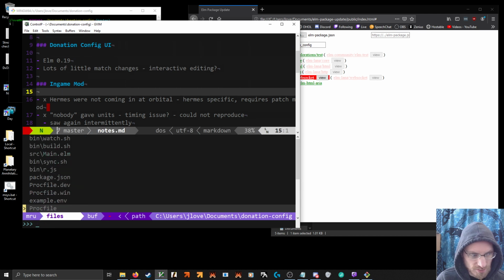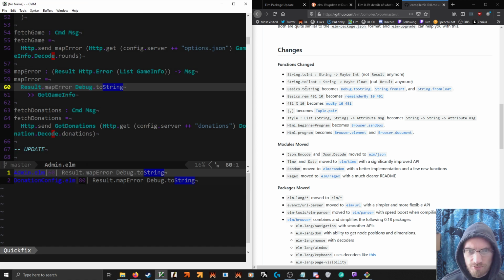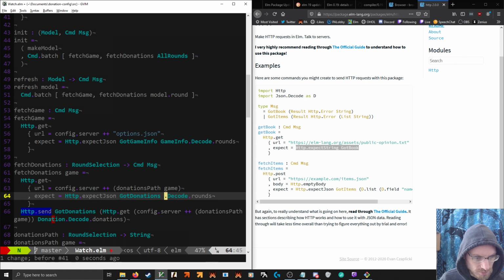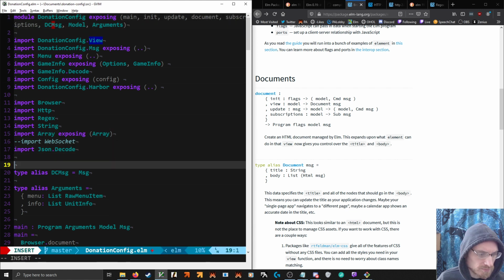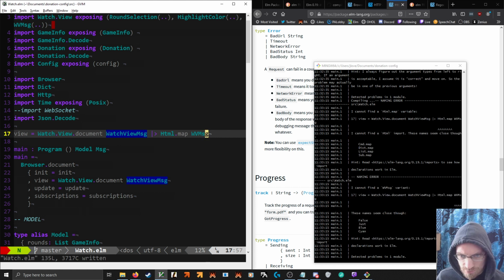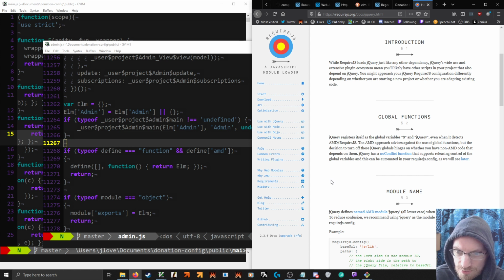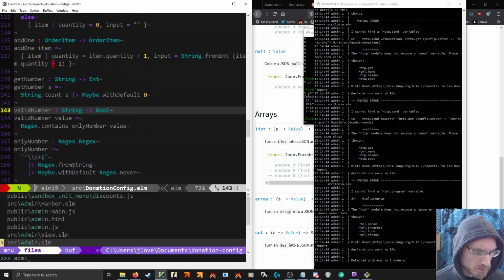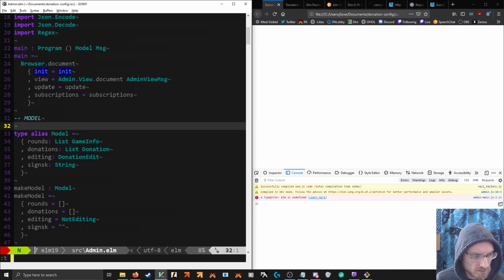Elm/JS: Perhaps an Elm version update - Planetary Annihilation Charity event support.